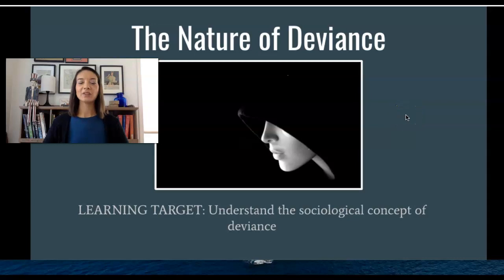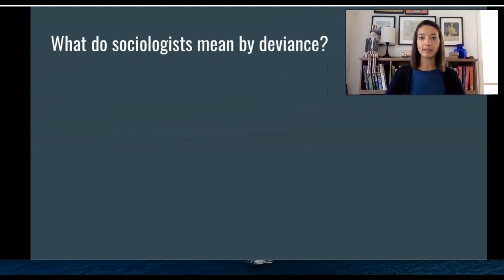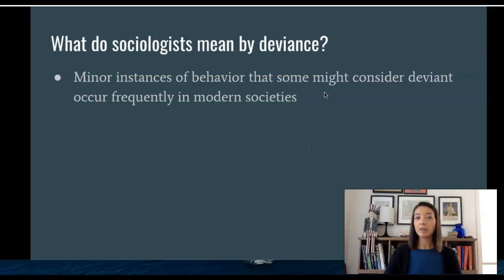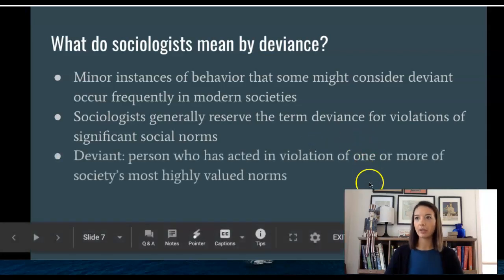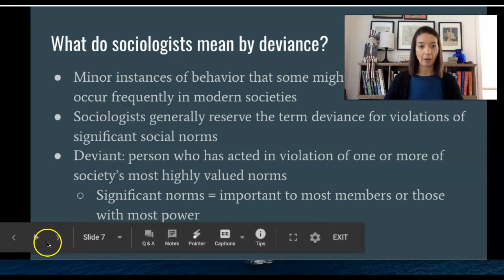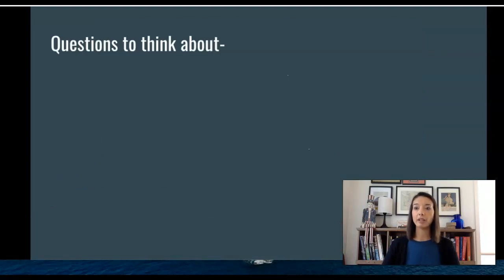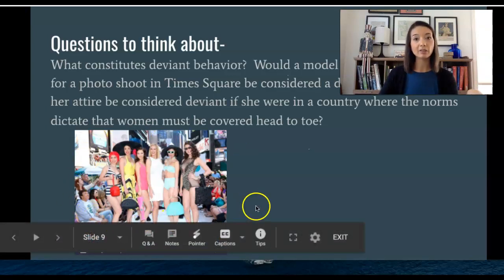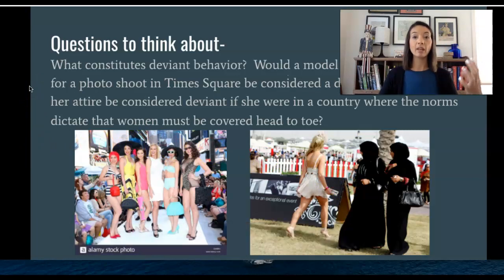The Nature of Deviance - Part II